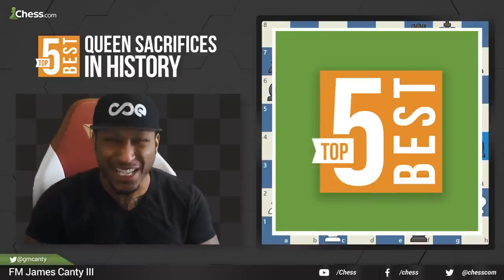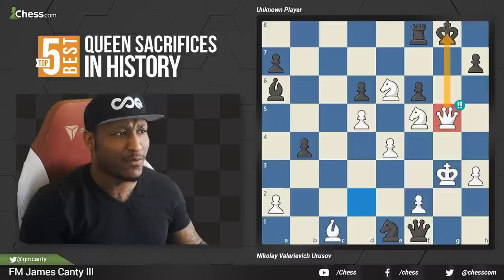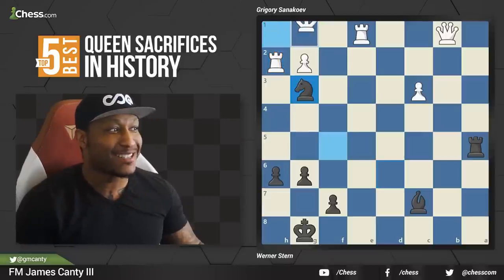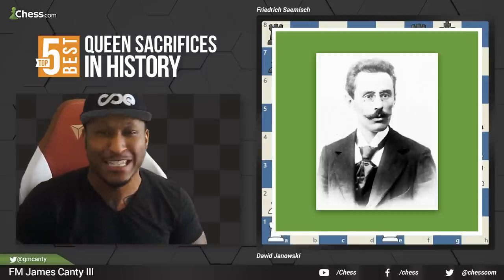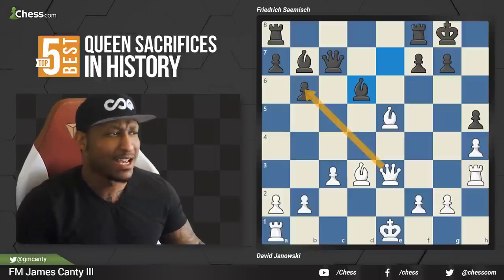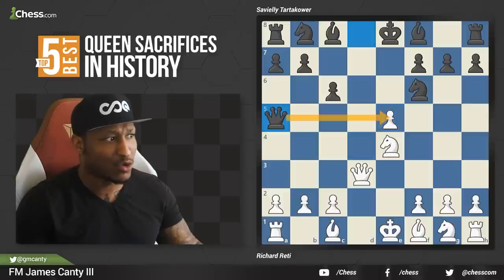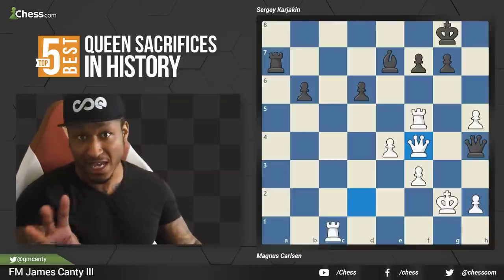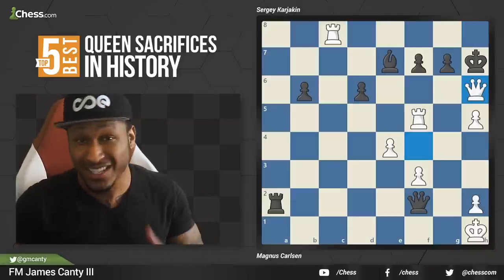The Top 5 Prettiest Queen Sacrifices For Checkmate In Chess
From Magnus Carlsen's beautiful queen sacrifice during the 2016 World Championship against Karjakin to the classical match between Richard Reti and Savielly Tartakower. @JamesCantyIII  is back breaking down the Top 5 Prettiest Queen Sacrifices for Mate.

For more analysis behind these queen sacrifices and to find your own

0:00 - Intro
0:07 - No. 5  - Nikolay Valerievich Urusov vs. Unknown Player
3:06 - No. 4 - Werner Stern vs. Grigory Sanakoev
6:06 - No. 3 - David Janowski vs. Friedrich Saemisch
9:51 - No. 2 - Richard Reti vs. Savielly Tartakower
12:01 - No. 1 - Magnus Carlsen vs. Sergey Karjakin
14:29 - Outro